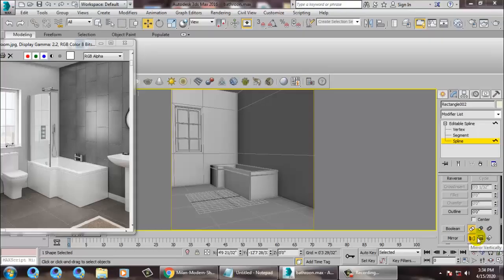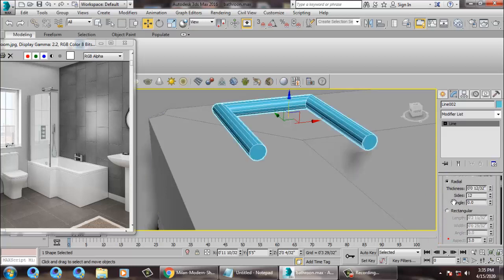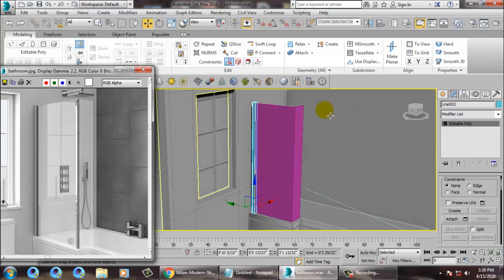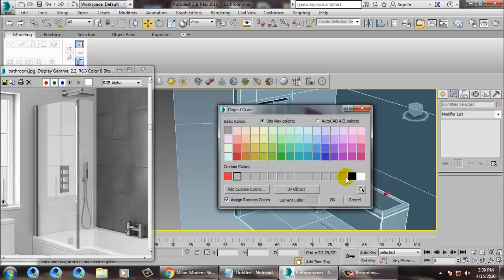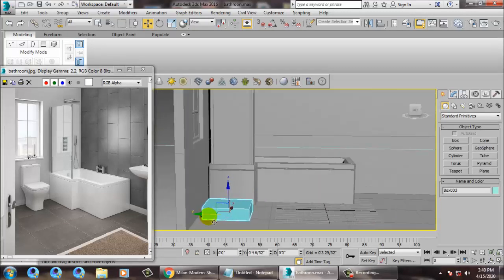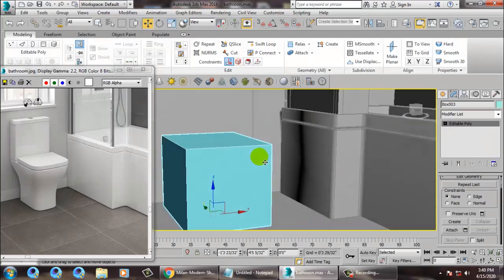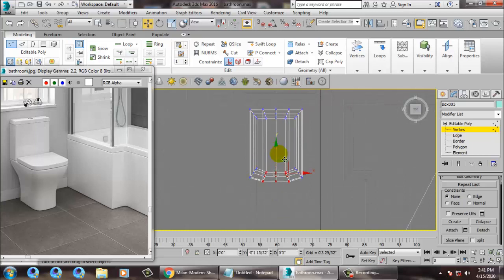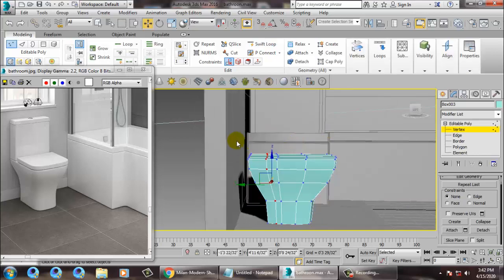Tutorial on Modeling ,Texturing and Lighting a Bathroom in 3dsmax ( Part 2)